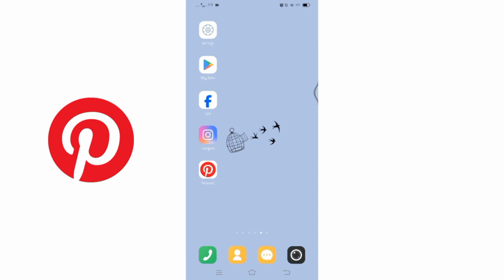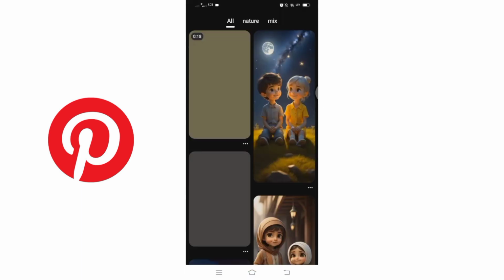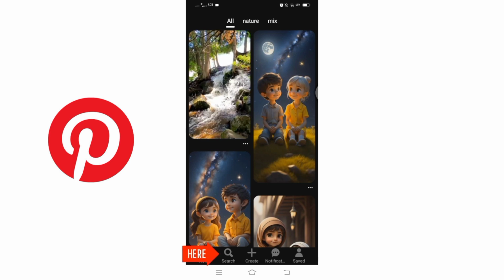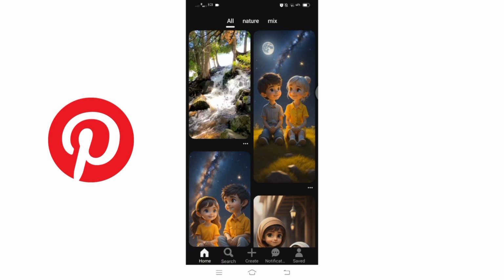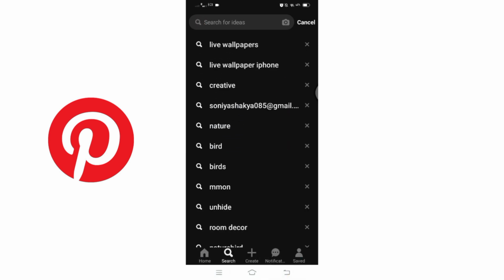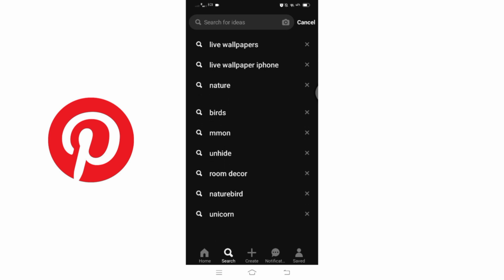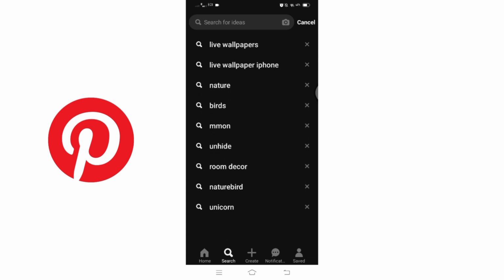How to Check/View Pinterest History 2024? Access Your Pinterest Past Activity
Curious about your past activity on Pinterest? This tutorial will guide you on how to easily check and view your Pinterest history. Learn how to access your recently viewed pins, searches, and boards to revisit your old interests or continue exploring ideas you found previously. We'll walk you through the steps to navigate your Pinterest history, ensuring you can make the most of your pinning experience. This guide is perfect for Pinterest users who want to keep track of their inspirations and activities efficiently!